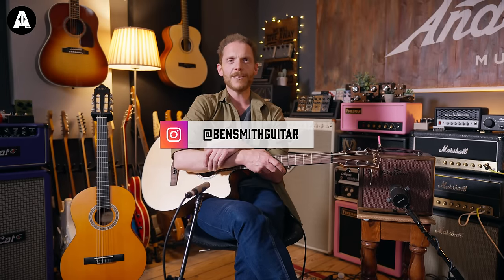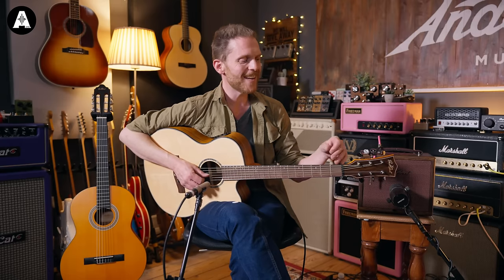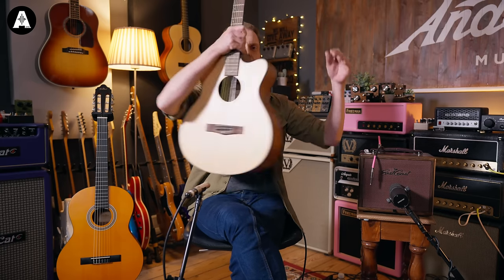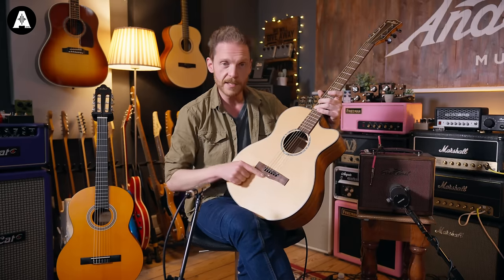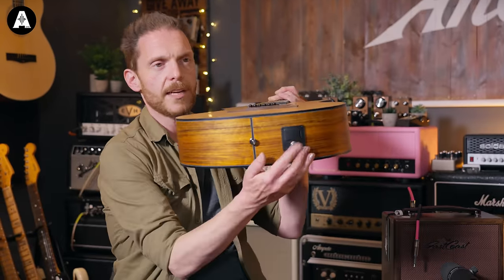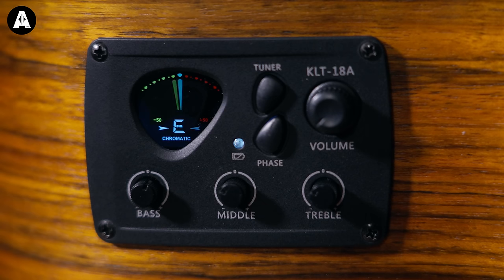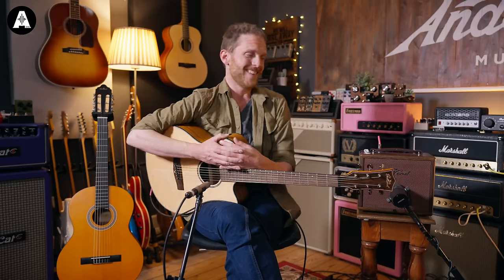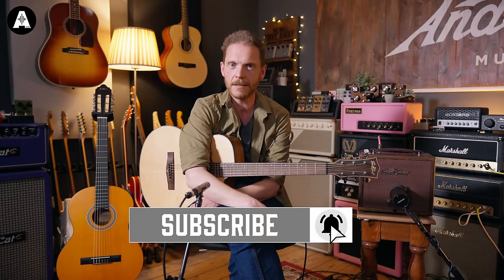How to Choose Your First Acoustic Guitar!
👆 Looking to buy your first acoustic guitar? Ben's got all the info you need to find the right guitar for you so you'll be comfortable playing and you'll get the sound you're after! Don't stumble at the beginning of your musical journey by picking the wrong guitar!

⏰ Timestamps ⏰
» 0:00 Introduction
» 0:40 What To Look For?
» 1:01 Types of Guitar
» 1:03 Steel String Guitars
» 4:00 Nylon String Guitars
» 5:38 Parts of the Guitar
» 10:44 Pickups?
» 15:50 New or Used?
» 17:09 Resale Value
» 18:00 Accessories
» 19:15 The Most Important Thing!
» 19:45 Thanks For Watching!